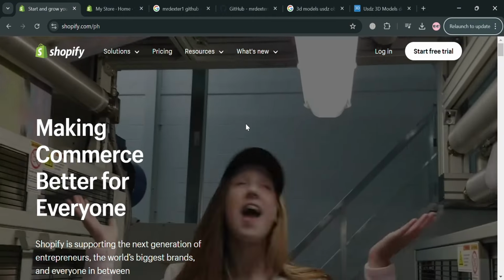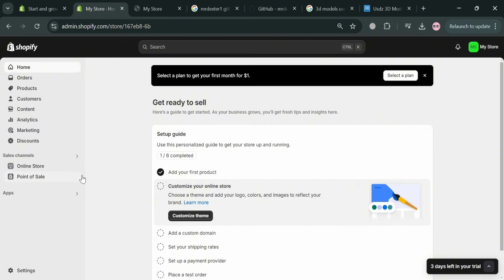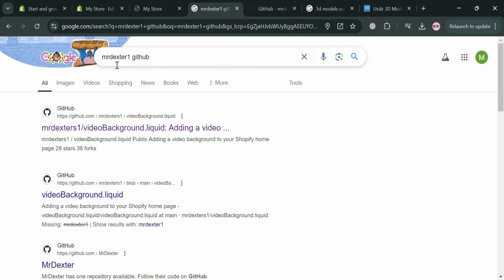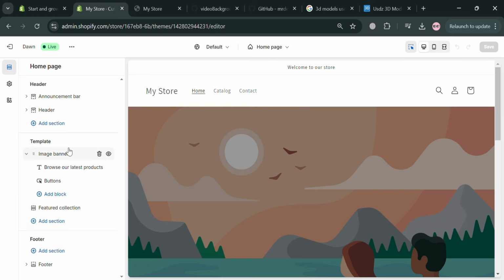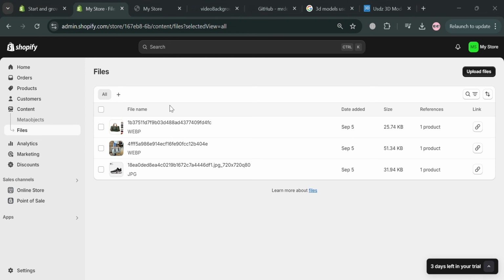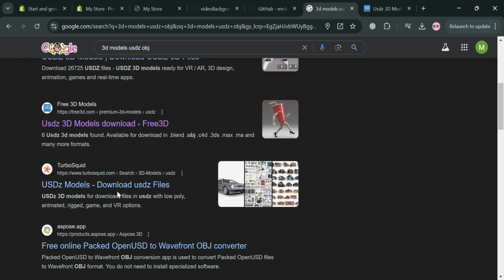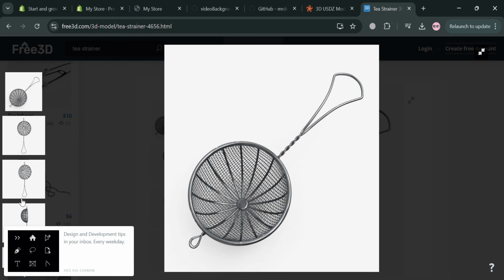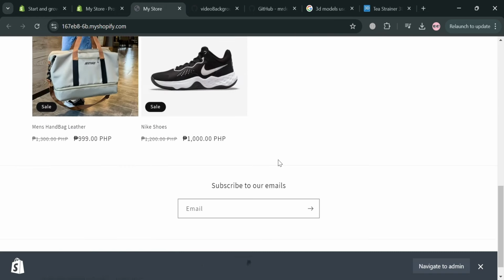How to Make 3D Shopify Store (2026) Complete Tutorial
In this tutorial we have shown how to make 3d animation shopify store / how to make a 3d ecommerce website / 3d shopify store theme